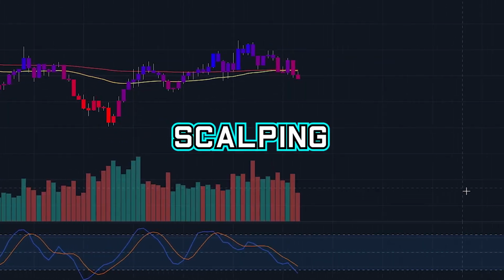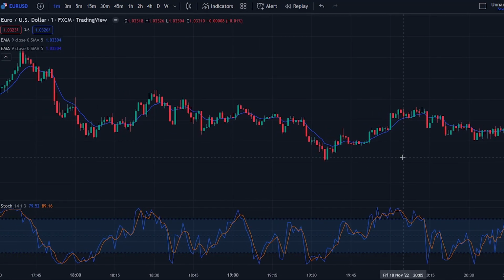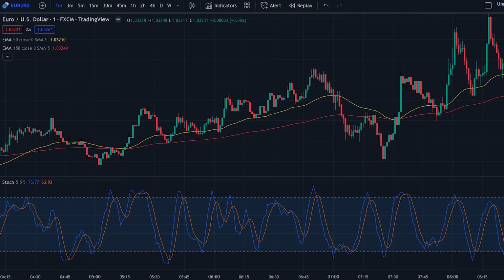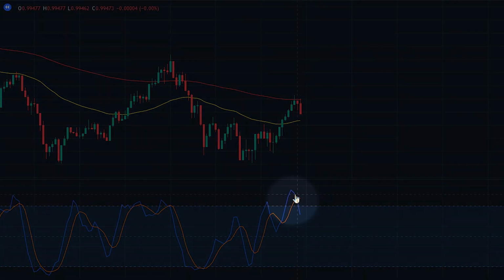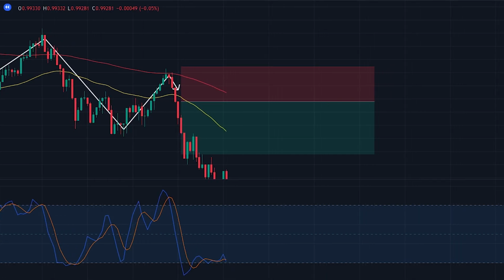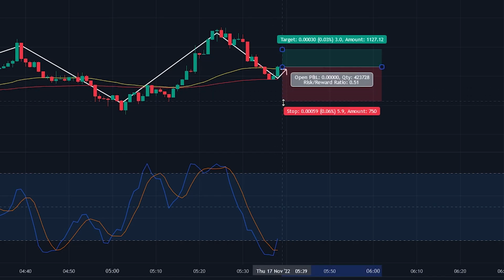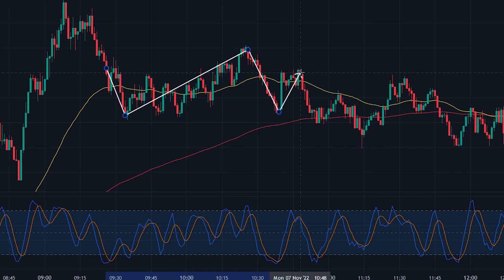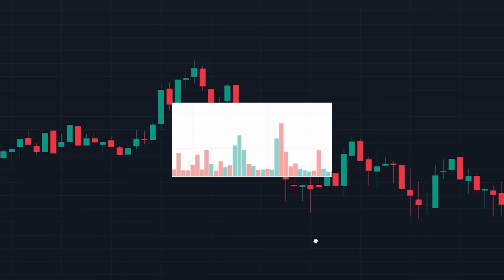INSANE Win Rate 1 Minute EMA & Stochastic Scalping Strategy - With TradingView BACKTEST!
Today we take a look at a REAL 75% Win Rate 1 Minute Scalping Strategy - EMA & Stochastic Trading Strategy. The strategy also works on the 5 Minute timeframe. The strategy was backtested on EUR/USD and USD/JPY (forex) the strategy can also be used on different assets such as Crypto, Stocks, or Gold.